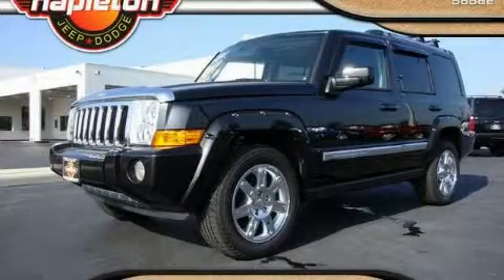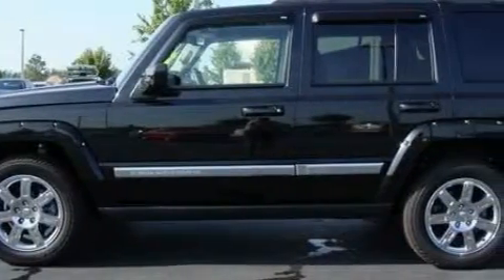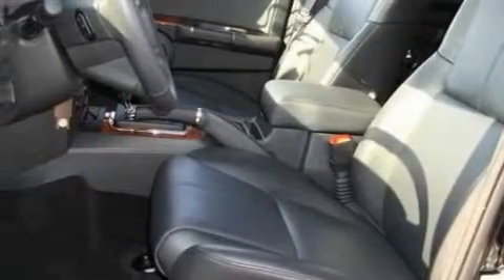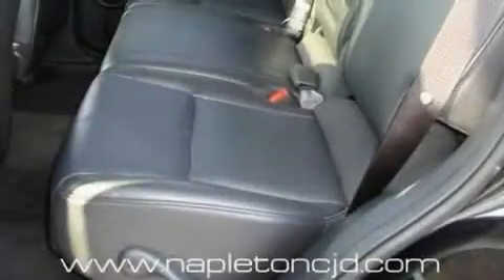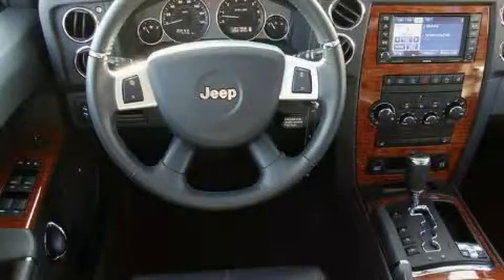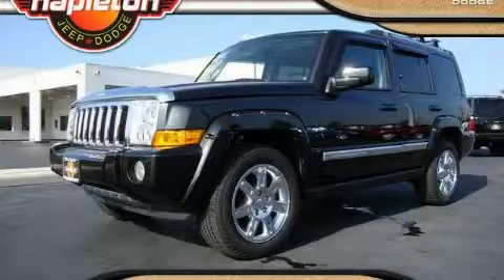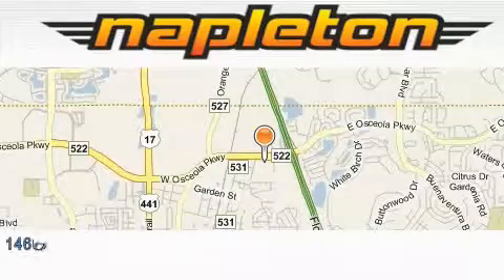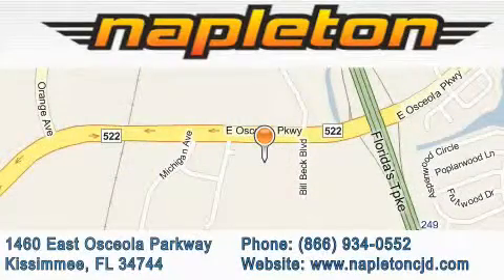2010 Jeep Commander Leesburg FL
Year: 2010
 Make: Jeep
 Model: Commander
 Engine: 5.7L V8 Hemi multi-displacement engine
 Trans.: Automatic
 Exterior: Black
 Miles: 4
 Interior: Other

 2010 Jeep Commander Kissimmee FL